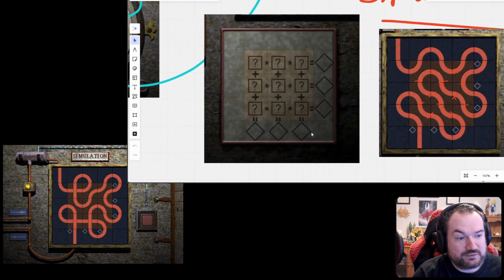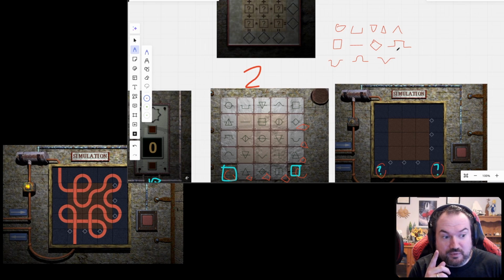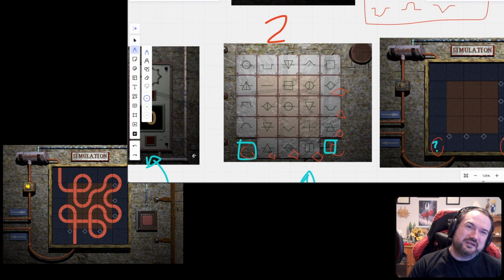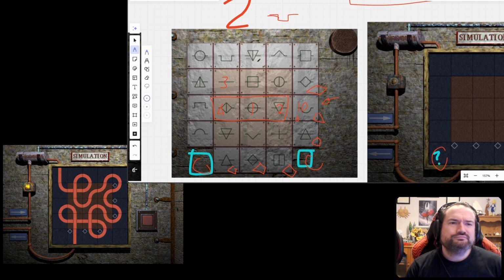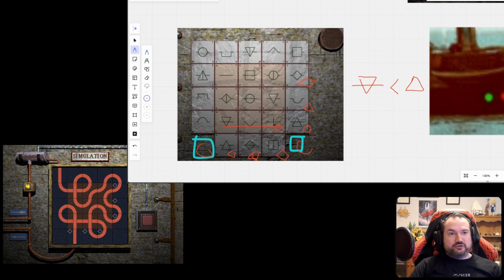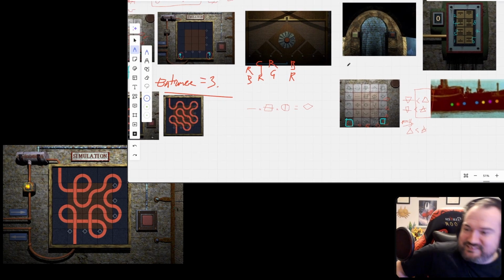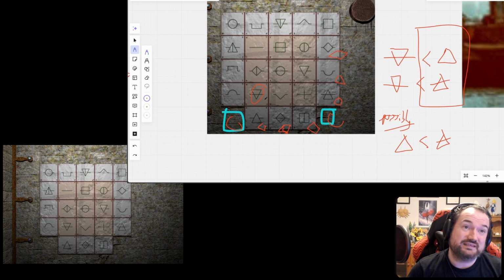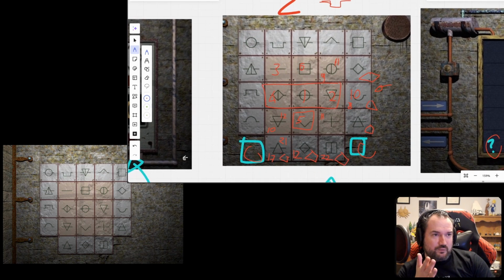Bonus Episode! | Rhem 2: The Cave | Part 11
Bonus Episode!

No URU stream this week unfortunately, so I hope you all enjoy an extra episode of Rhem!

Rhem 2 is here! More Puzzles, More Mystery, More Adventure, Probably a similar amount of action!

I'm really looking forward to this one - Knut Muller knocked it out of the park with Rhem, producing something that a normal person would look at and go "yeah, I guess Myst and Riven weren't hard enough, were they?"

I hope you enjoy this playthrough of what I think could legitimately qualify as a hidden gem. A true indie game from the 2000s which had stood the test of time as still being one of the best puzzle games out there, and still widely unheard of.

Can't wait!

From the Steam Store:
RHEM II SE - The Cave Special Edition expands the huge world of the original RHEM 2 by a new unseen area with many new puzzles and challenges. The additional goal is to find one quarter of a medaillion that you may need in the exploration of the upcoming RHEM V.

RHEM II SE - The Cave Special Edition is an intricate pure-puzzle first person adventure game. The player explores a hidden city far beneath the earths surface. RHEM II SE features non-linear gameplay non-violent story and mind-bending puzzles. Having discovered entry to a hidden underground city you will venture ever deeper as you explore a maze of clandestine caves, secret rooms and intricate walkways tunnels and water systems.

- first person graphic-adventure
- point-and-click mouse-navigation
- mind-bending puzzles for Mac and PC
- non-violent story
- non-linear gameplay
- thousands of images and animations
- stereo-environment-sound

NEW compared to the original RHEM 2
- extended version of the original RHEM 2
- new area and new puzzles
- build-in color-picker

RHEM II SE is a graphic adventure (point-and-click, pre-calculated first person). The virtual world is shown through the eyes of the players. The environment consists of individual pictures covering a 360-degree view. Navigation takes place through going forward, turning left/right, etc. In principle, each standpoint has four views. In the virtual world, one must have in advance different puzzles to unlock, representing both collection and use.